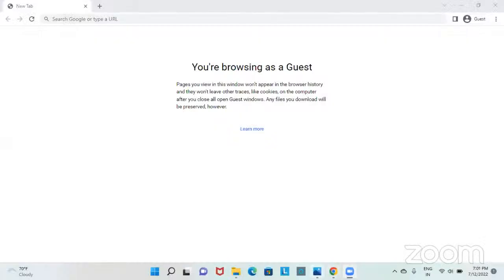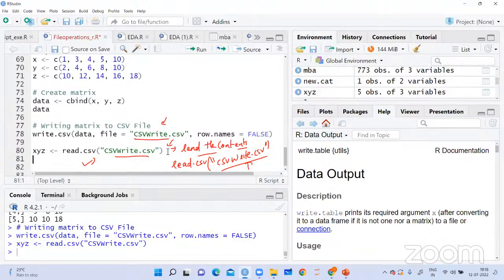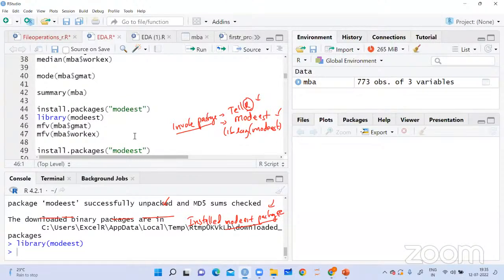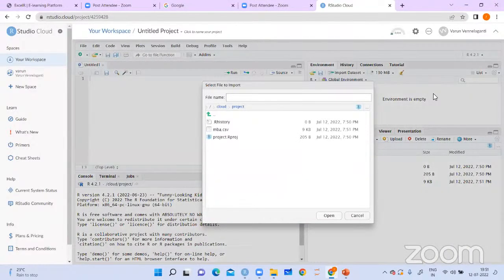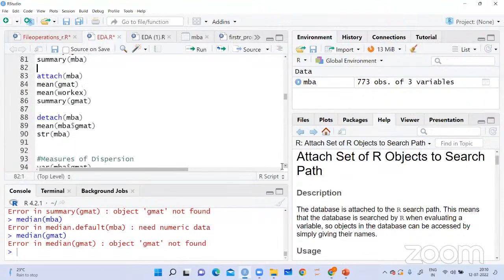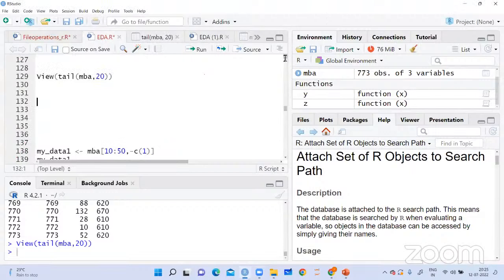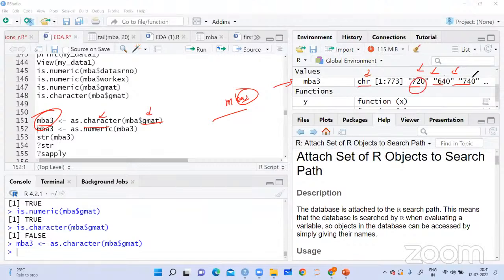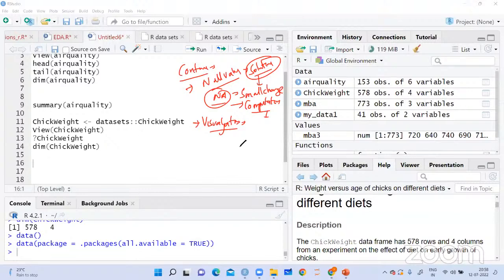Introduction to R Programming | Day 2 | ExcelR